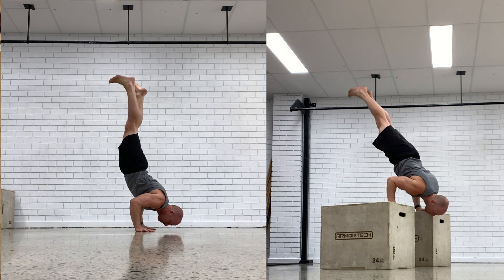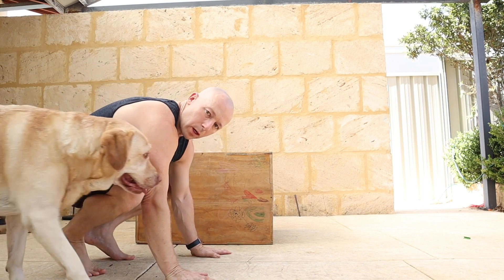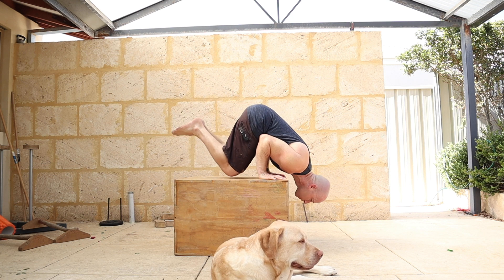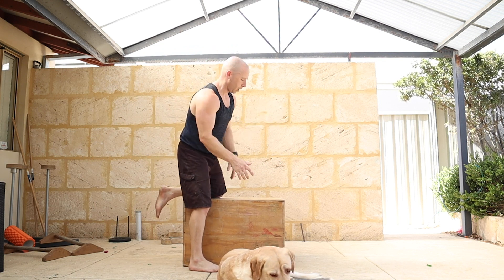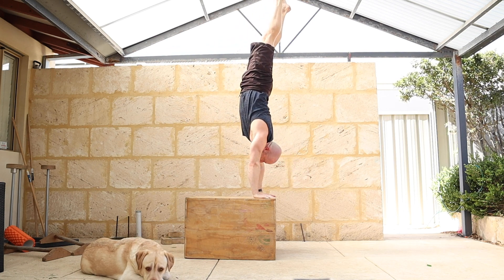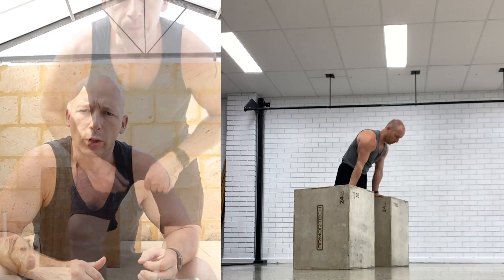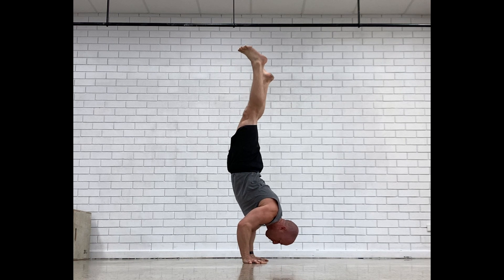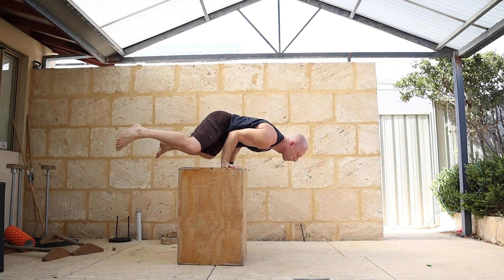JOIN THE SESSION: Dead Press Handstand Push Up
JOIN THE SESSION:  Dead Press Handstand Push Up. Use the seesaw method to assist with progressions towards this cool bodyweight strength move!